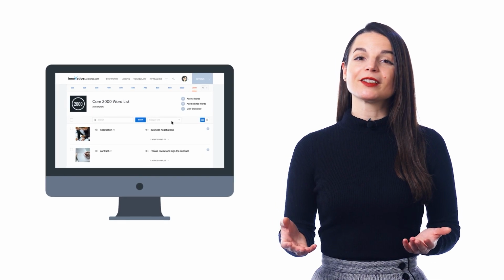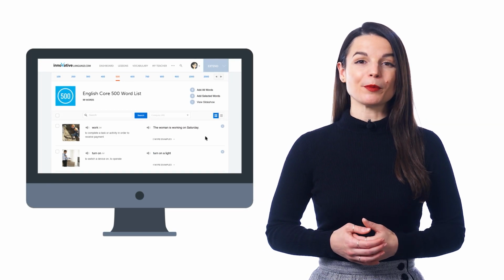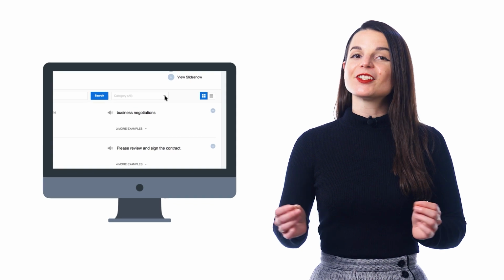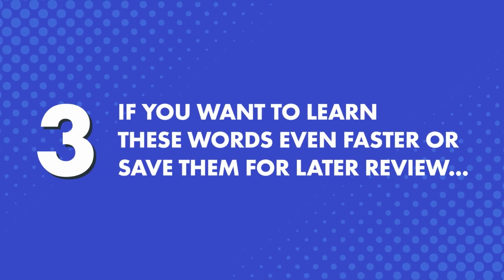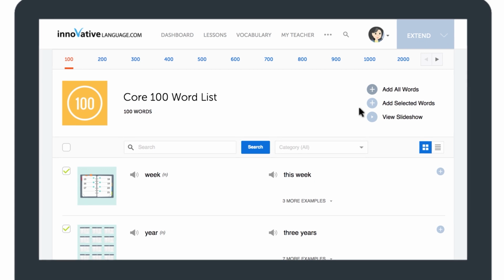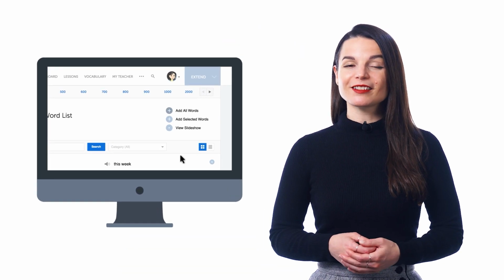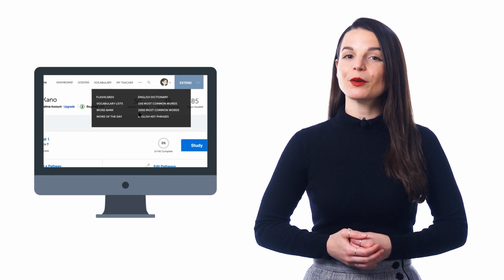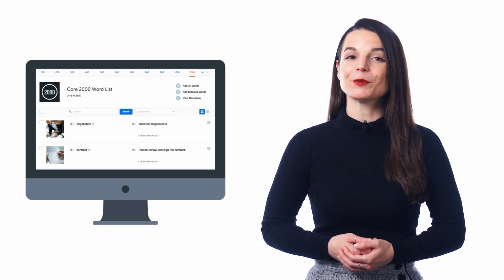How to Boost Your Swahili Vocabulary with the 2,000 Most Common Words List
← Click here to sign up and access your 2,000 core words list to reach Swahili fluency.

In this video you will discover how to use our 2,000 most common words list to increase your Swahili fluency.

- Verbs
- Adjectives
- Everyday Words
- Numbers